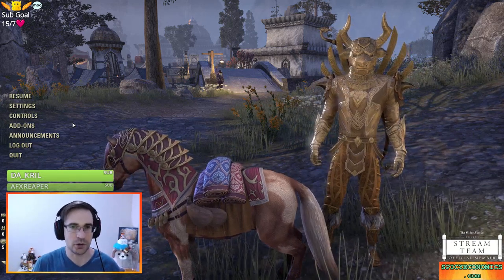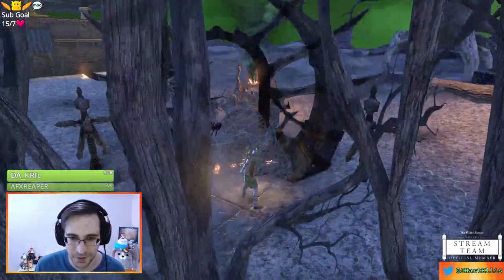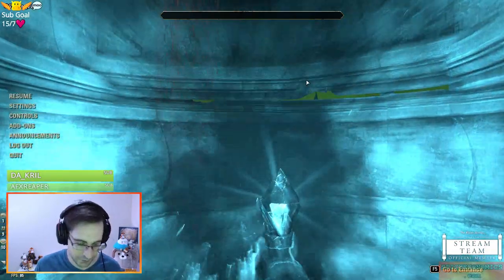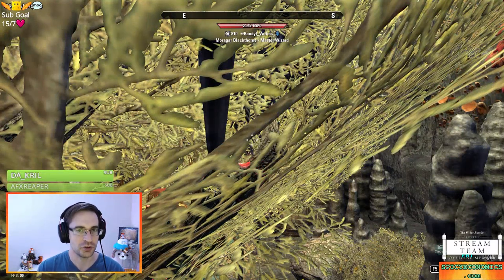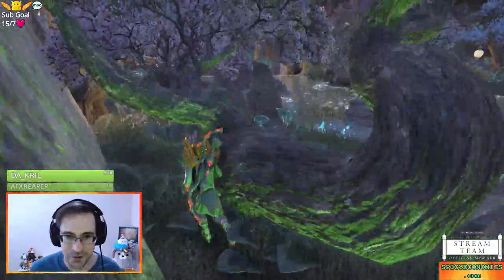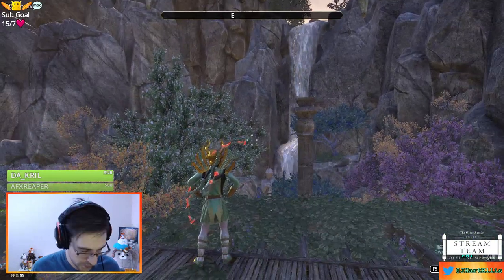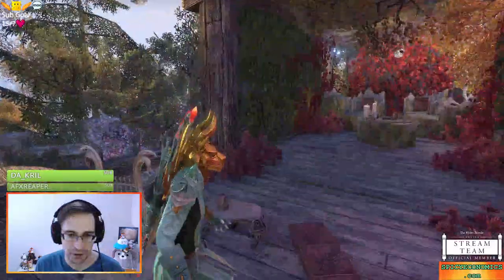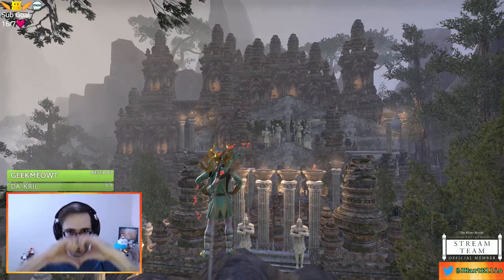ESO Housing Hike! September 13, 2019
Touring player homes in the Elder Scrolls Online and looking at cool creations!

Thanks everyone for opening up their homes for these great tours!